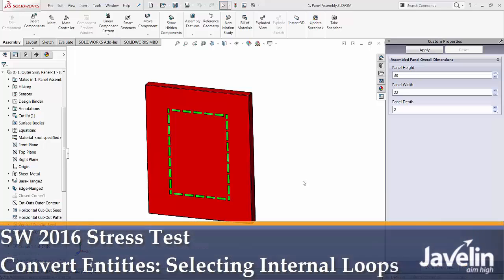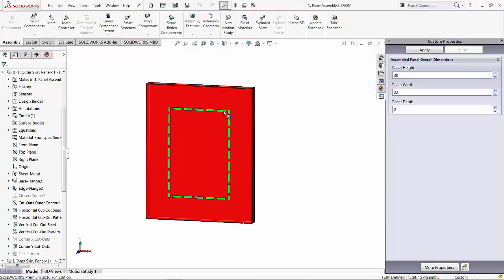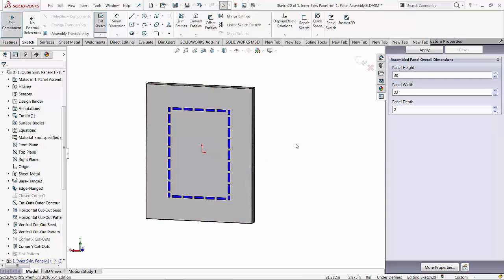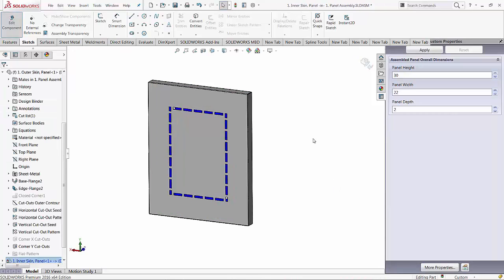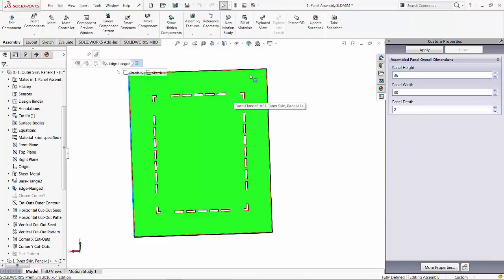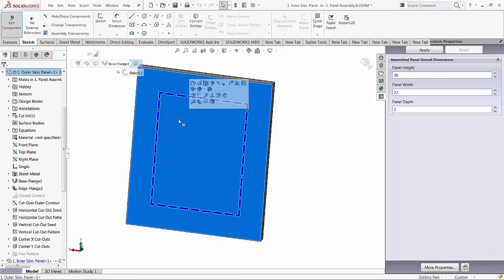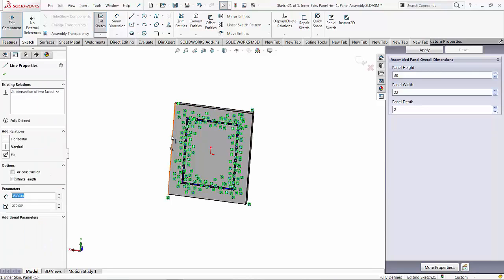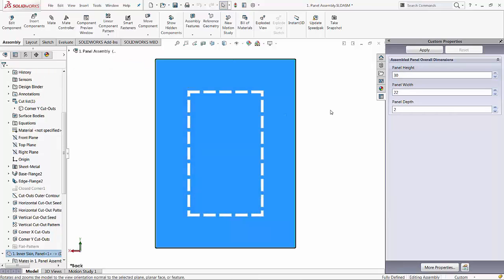New in SOLIDWORKS 2016 - Selecting All Internal Loops with the Convert Entities Tool (Tutorial)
SOLIDWORKS 2016 enables the user to select the inner edges of a face in bulk. This is a great time saver.
How robust is this new functionality? In this video we push it to the limits.
Note: Watch the video completely, because all workarounds are demonstrated at the end.